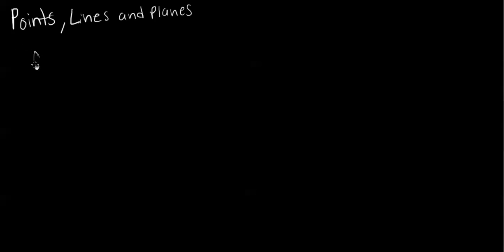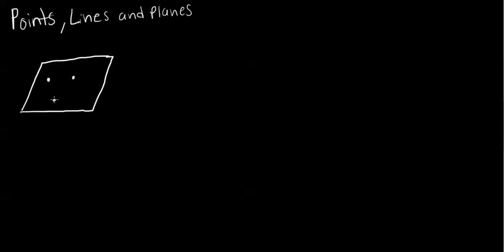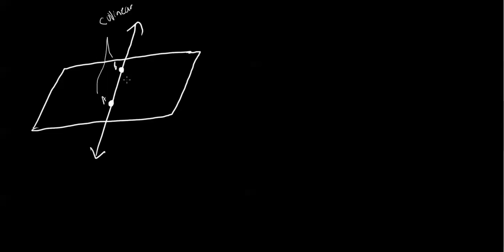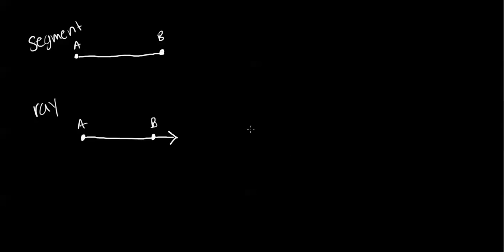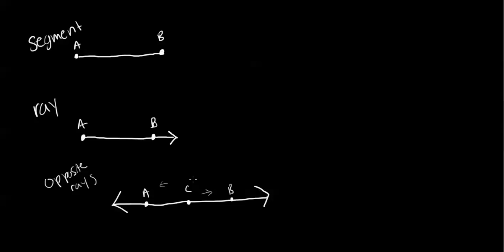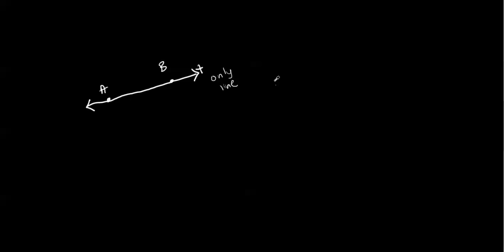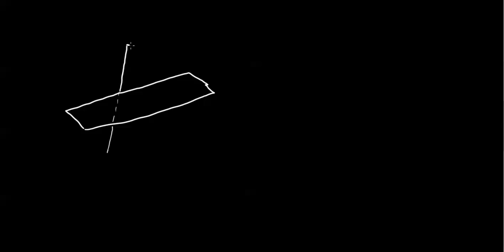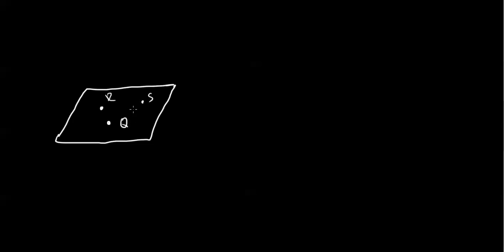Chapter 1 Section 2 Points, Lines, and Planes